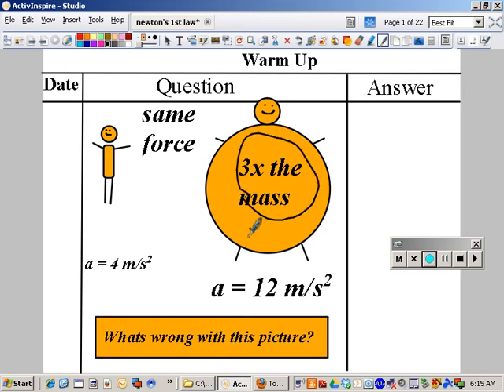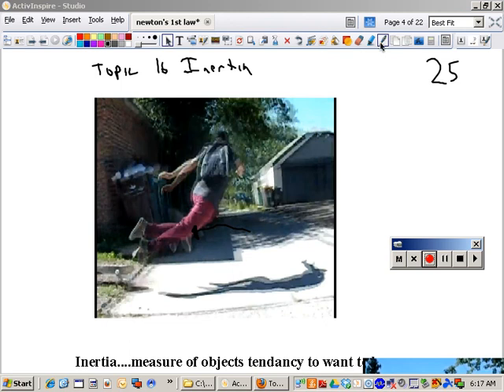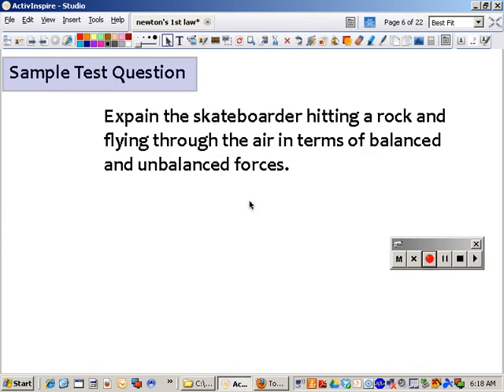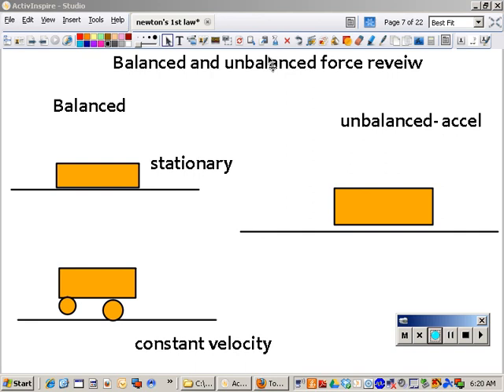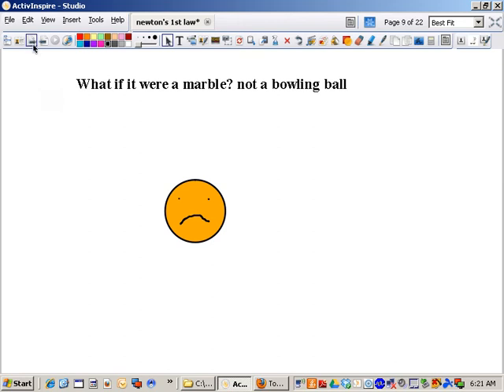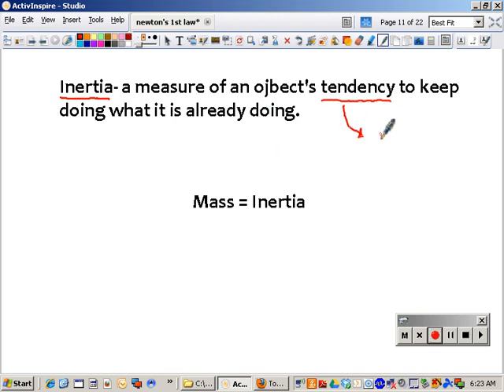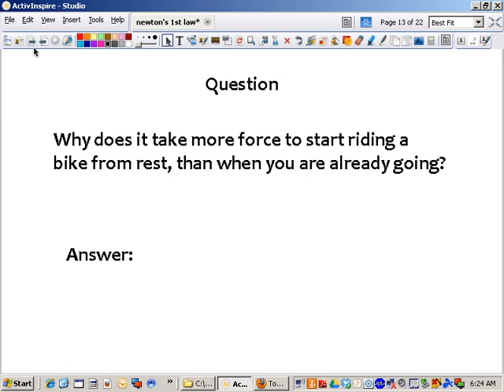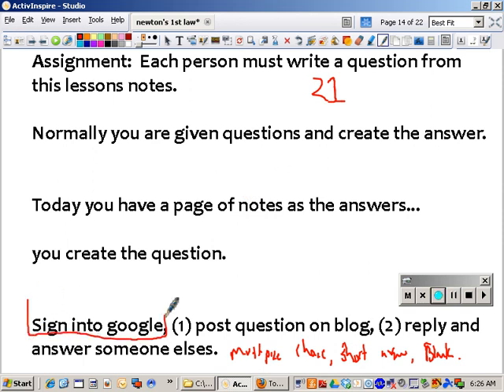Topic 16 Inertia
Explain inertia, newtons 1st law., and clarify the difference between balanced and unbalanced forces